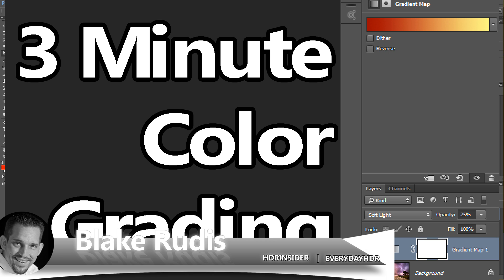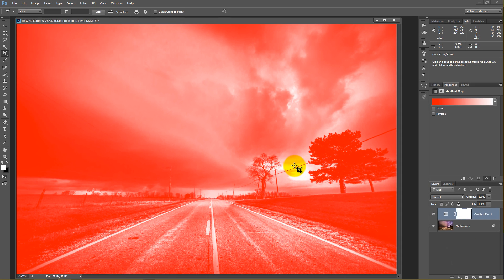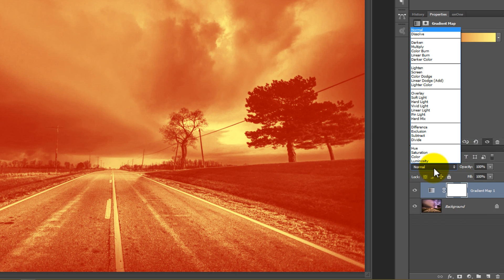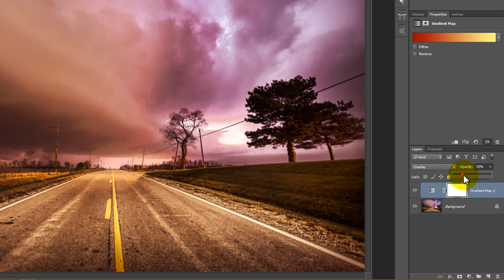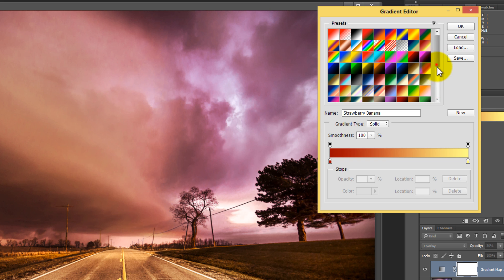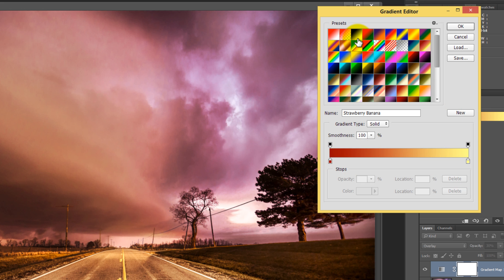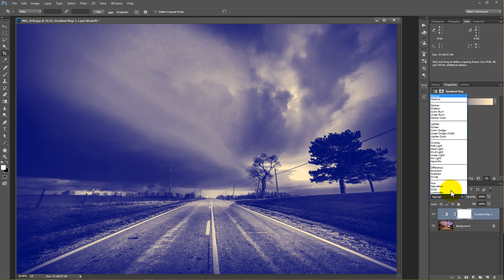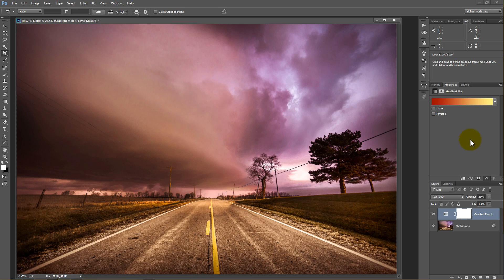3 Minute Color Grading in Photoshop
Prerequisite Tutorial

Color Grading an image does not have to be a convoluted process.  As a matter of fact you can do it faster than it takes to cook Uncle Ben's Rice in the Microwave, you just need to know the basic steps to do it.

Color Grading can be done in many ways, but one of the fastest and easiest ways is to use the Gradient Map.  This allows you to define the colors that will be applied to your Blacks, Midtones, and Whites.

The Basic rundown:

1.  Create Gradient Map Layer
2.  Set Blending Option to Color, Soft Light, Overlay (dependent upon the effect you want to achieve)
3.  Set Opacity to 0
4.  Slowly increase Opacity to taste
5.  Click on the Gradient to change colors at your leisure until the best option for your image is selected.

This is a very quick tutorial on Color Grading.  If you need a more thorough course on Color Grading I have a full 45 Minute Course available for you in the Prerequisite information below.